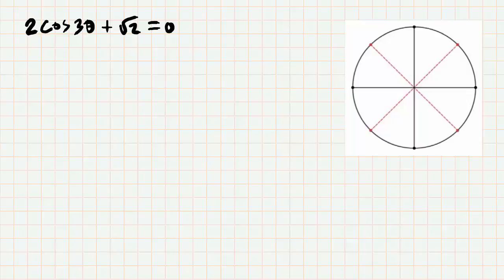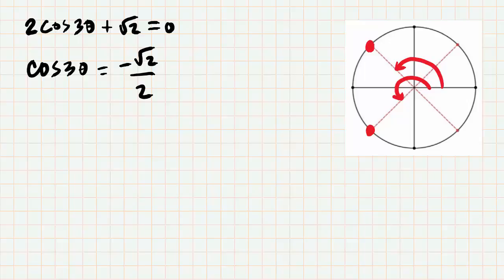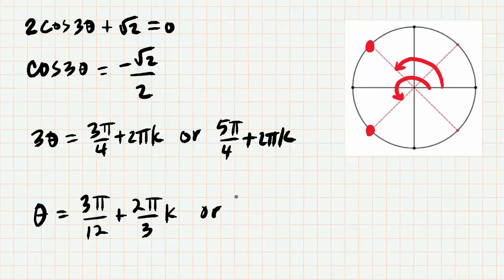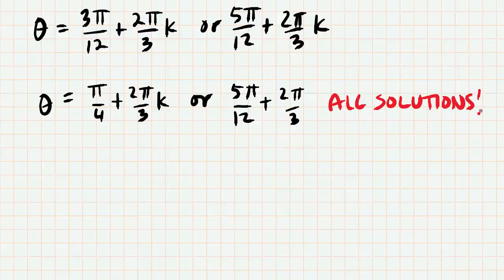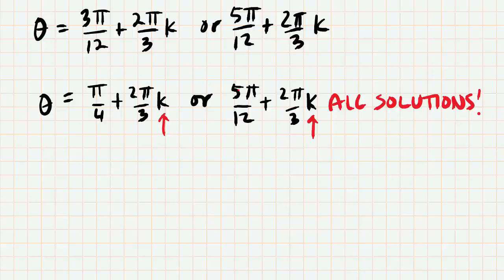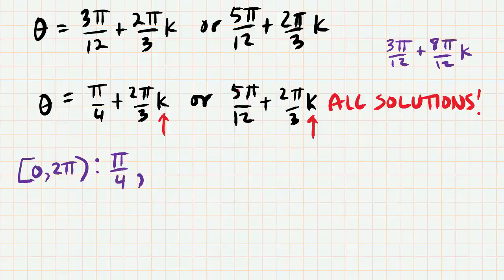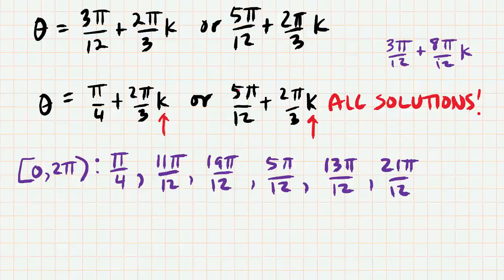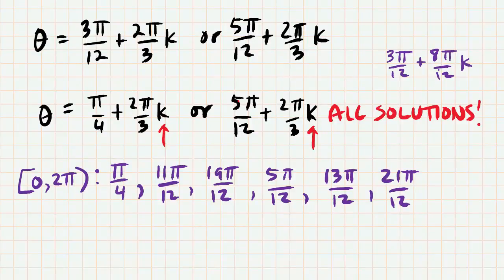Triple Angle Trig Equation